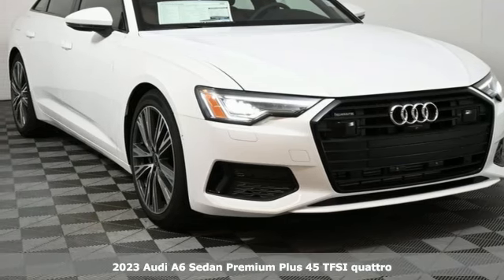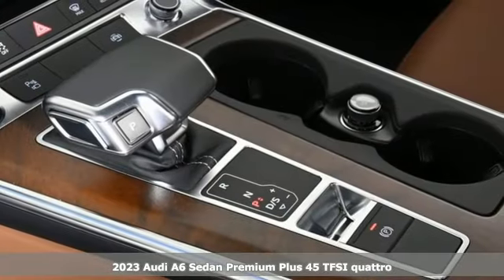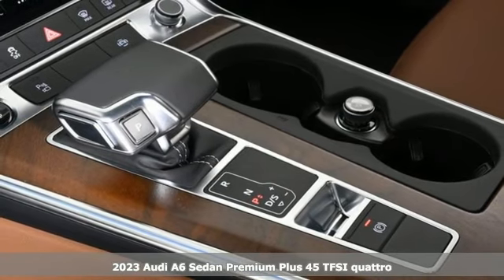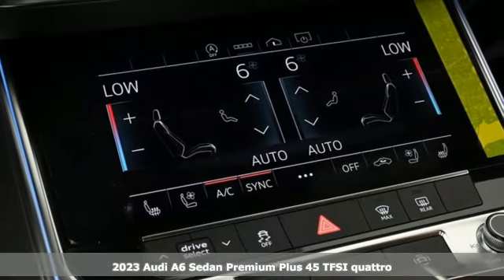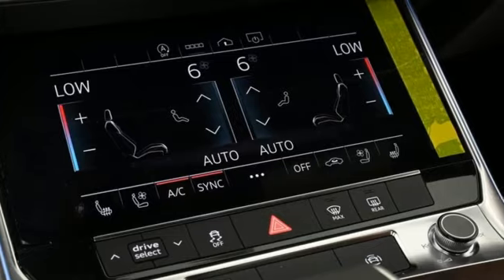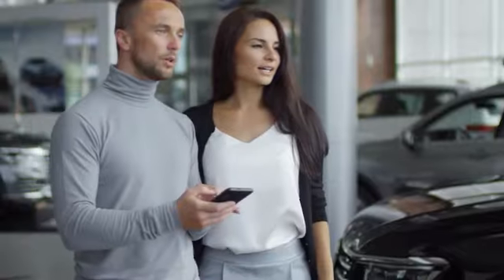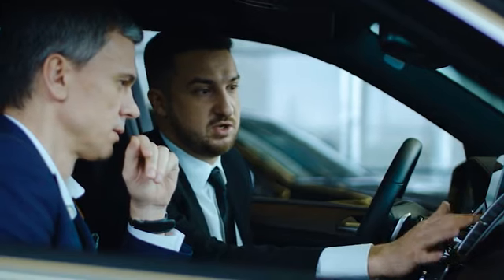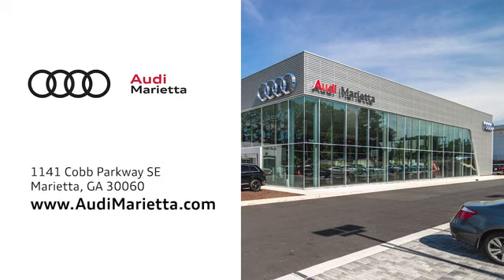New 2023 Audi A6 Marietta Atlanta, GA U56514 - SOLD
Year: 2023
Make: Audi
Model: A6
Trim: 2.0T Premium Plus
Engine: 2.0L 4-Cylinder TFSI
Transmission: 7-Speed Automatic
Color: White
Interior: Mn
Stock #: U56514
VIN: WAUE3BF2XPN079740

Address:
1715 Cobb Parkway South